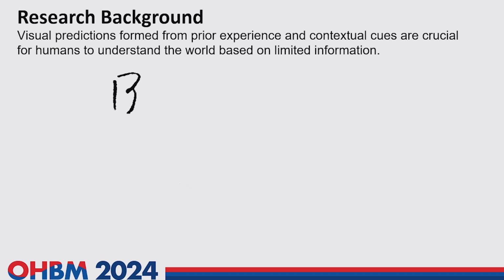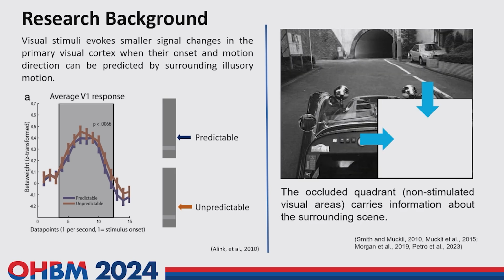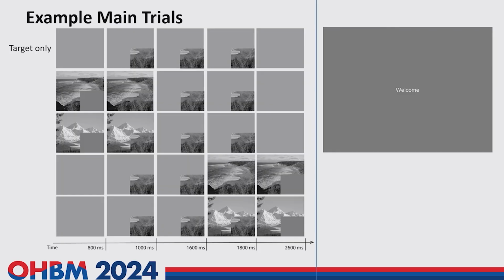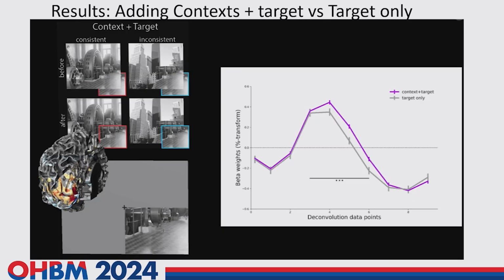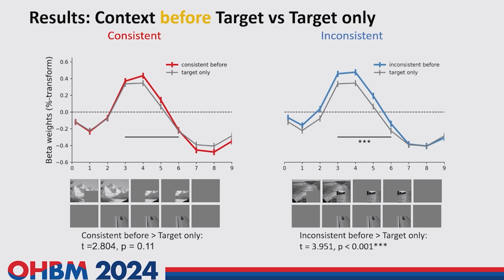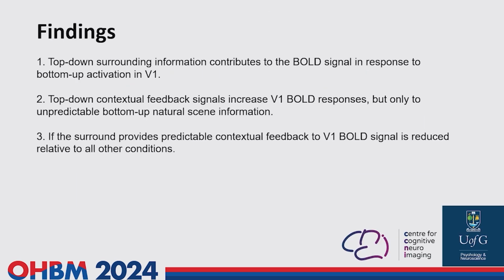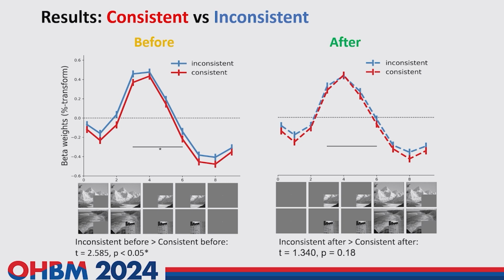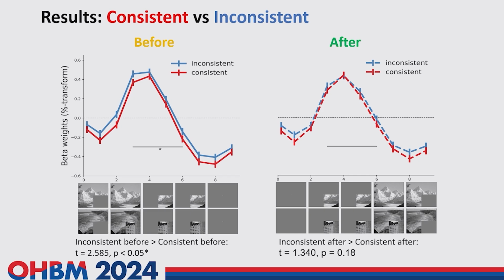OHBM 2024 | Oral Session | Zirui Zhang | Time-dependent contextual feedback signals increase V1 r…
Session: Advanced investigations of perceptual and attention systems
Part 2
Title:  Time-dependent contextual feedback signals increase V1 responses to unpredictable scene information.
Speaker: Zirui Zhang
Abstract: Introduction Information processing operations in the visual cortex are tuned to the statistical regularities of sensory inputs and are crucially dependent on context. Neurobiologically inspired computational frameworks of visual processing emphasise functional interactions between higher and lower cortical areas, whereby higher areas send feedback signals that influence feedforward processing in lower areas. Using a partial visual occlusion approach in which a mask covers the lower right quadrant of natural scene images, we can isolate feedback signals in the retinotopic visual cortex that processes the occluded image portion (Muckli et al., 2015, Morgan 2019, Muckli 2023). Based on our earlier findings using apparent motion stimulation where feedback signals suppress predictable sensory inputs (Alink et al., 2010), we hypothesised that a priming contextual scene would increase the response to subsequent unpredictable sensory information, while it would reduce or stabilise the response to consistent, expected sensory information.